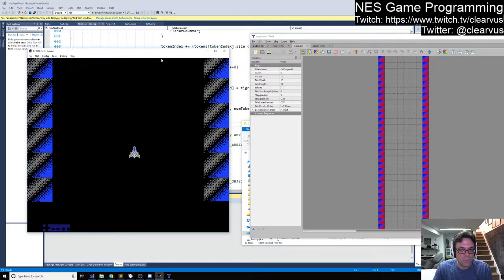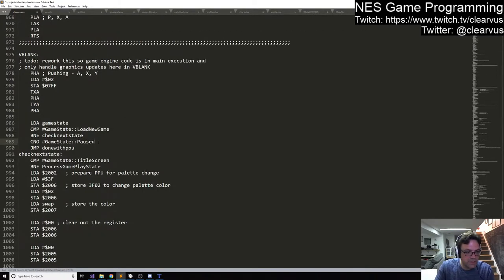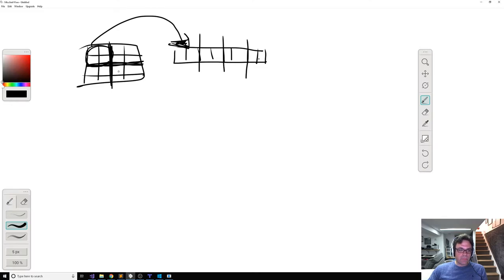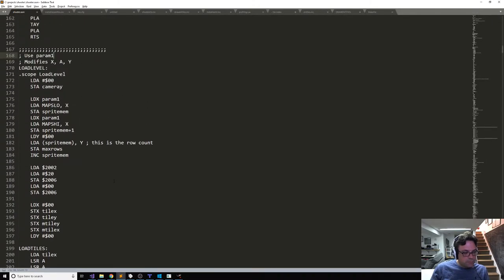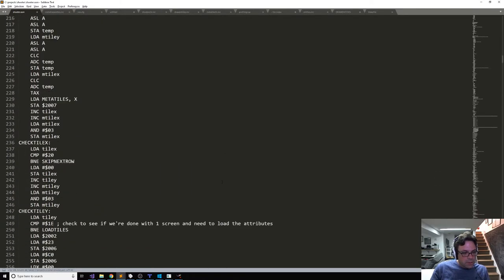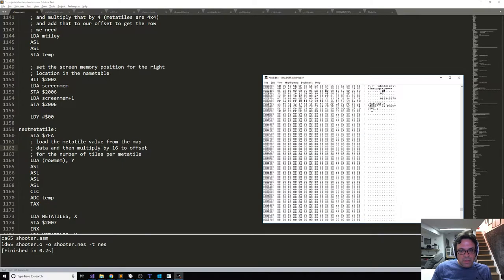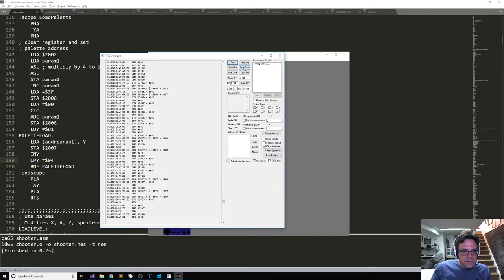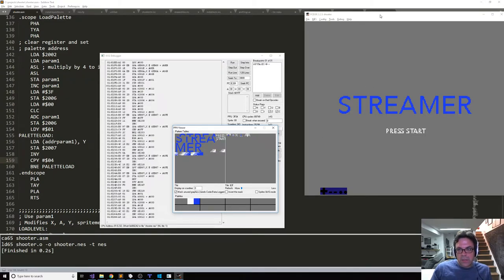NES Programming #32 - The colors! The colors!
In this episode I got palette data exporting more or less how I wanted and was able to load meta-tile palettes manually into the PPU to see what they looked like on the emulator.  I found that we've run into a problem because the screen is only 30 tiles high as opposed to 32 so I need to figure out how I'm going to modify the palette attributes to accommodate.  Next time, we'll work on that and remove some of the fakery involved in getting the palettes loaded into the system.